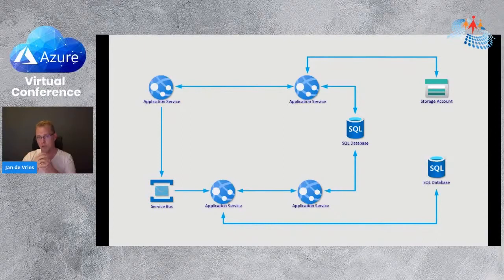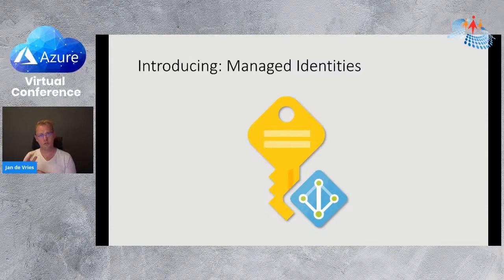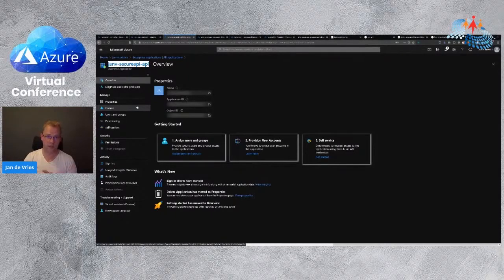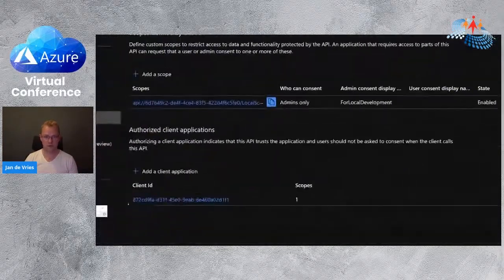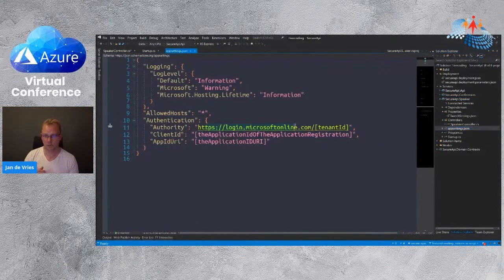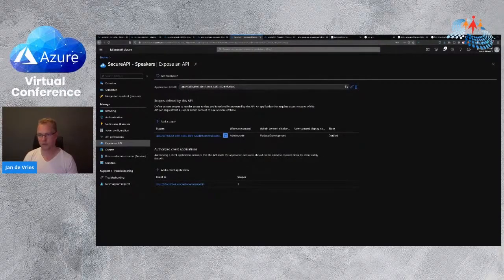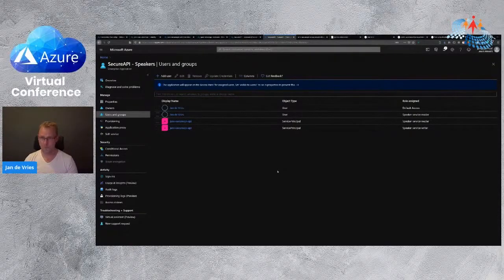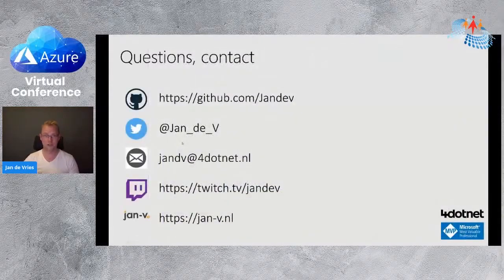Use Azure Active Directory Managed Identities For Your Services by Jan de Vries || Azure Conference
Are you using some OAuth2 service to secure your application?

Also using Azure Active Directory Managed Identities for accessing Azure resources? Awesome!

But how about your backend services? Did you know you can also use Managed Identities to perform authentication & authorization on your own API's?

Configuring your services and AAD to use Managed Identities can be quite a struggle. Let me show you what needs to be set up in your application and AAD to get you started. When everything is set up correctly you can manage the access to all of your API's via Azure Active Directory and even restrict access to specific endpoints if you want.

You'll leave this session knowing how to set up your services by using the built-in capabilities of Azure and make your complete environment more secure and easy to manage.